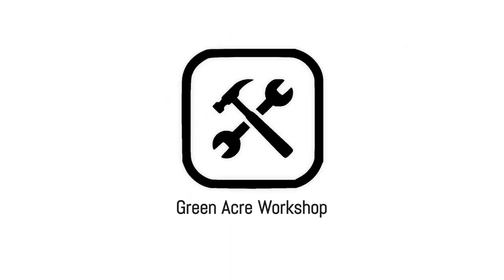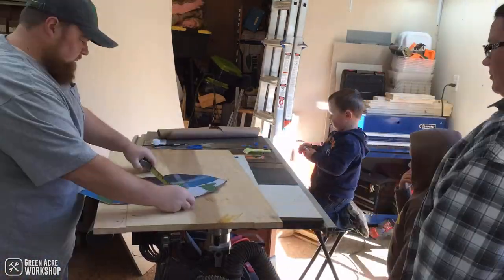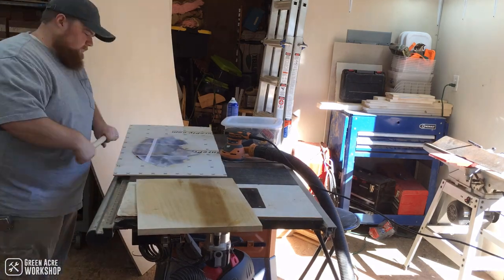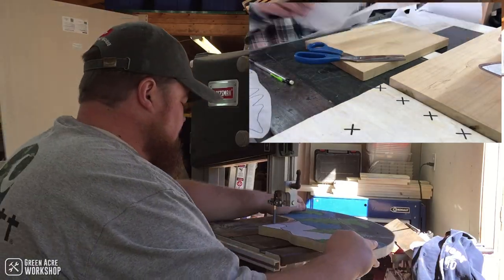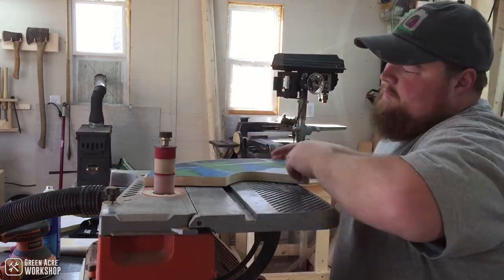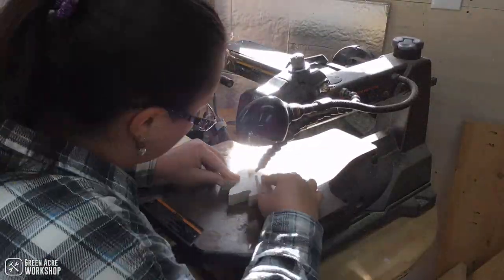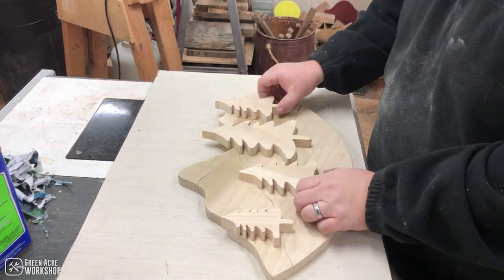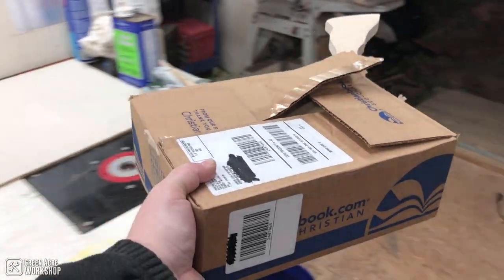DIY Nursery Mountain Sign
Cutting a 3D wood mountain and tree scene for a custom made nursery baby name sign. This is part 1 of a collaboration build with Seth at Land to House.

Use this link when you shop on Amazon